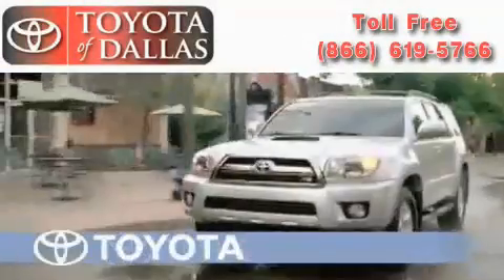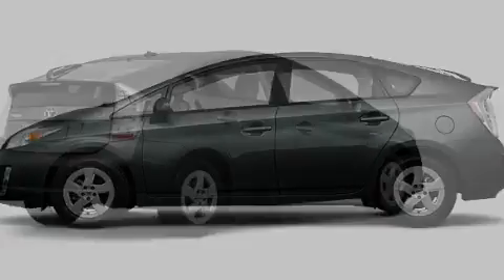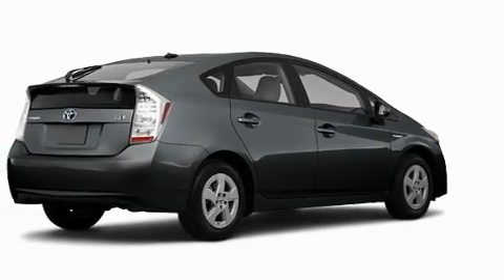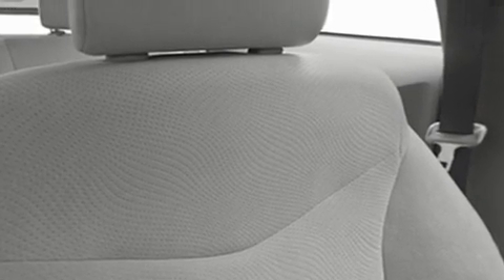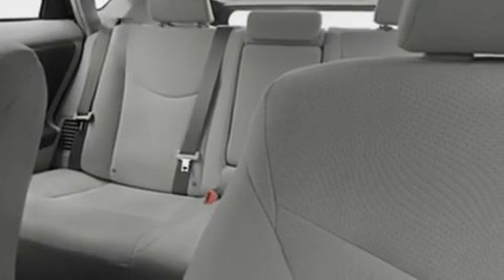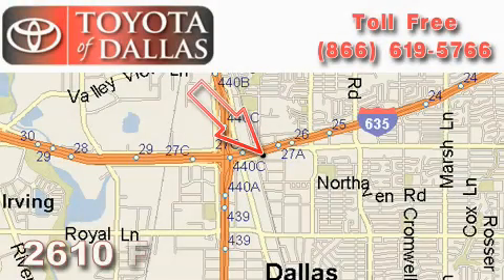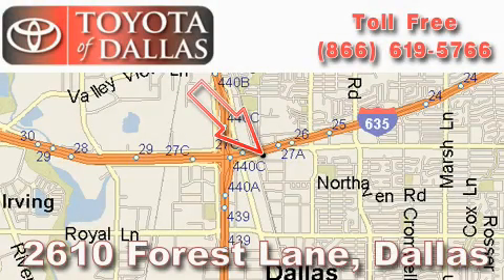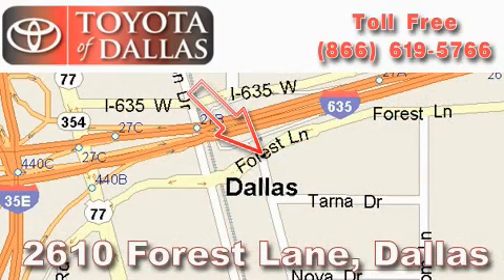2010 Toyota Prius Farmer's Branch TX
Year: 2010
 Make: Toyota
 Model: Prius
 Engine: 1.8L 4 Cyl. Fuel Injected
 Trans.: Unknown
 Exterior: Gray
 Miles: 4

 2010 Toyota Prius Dallas TX